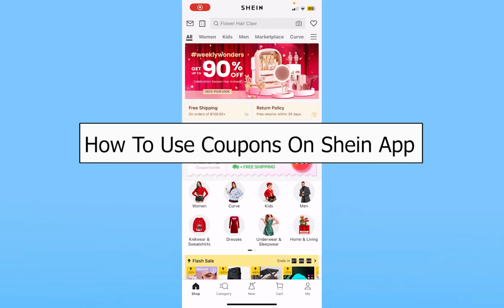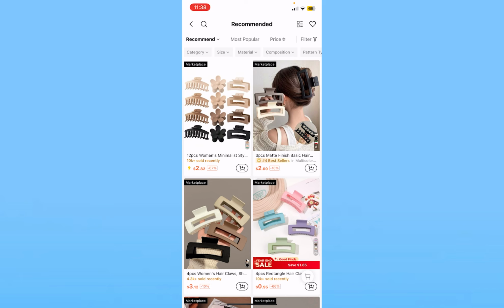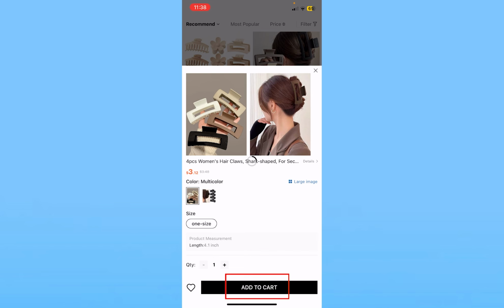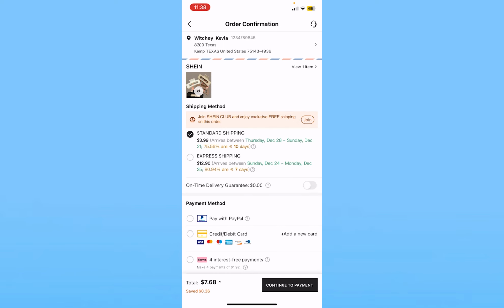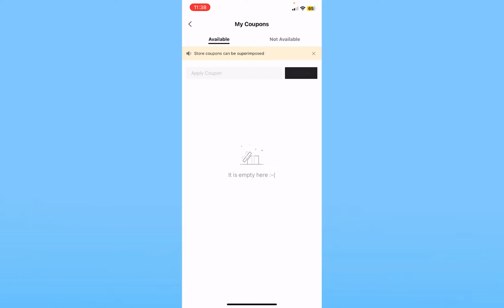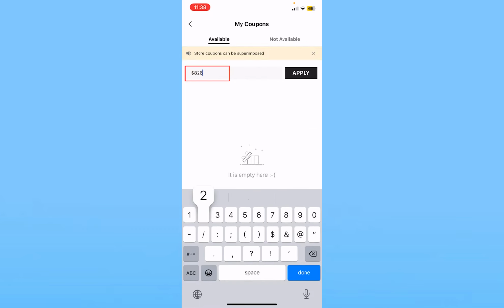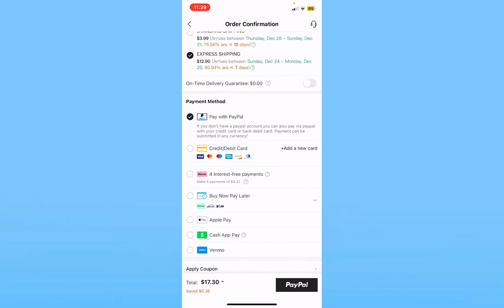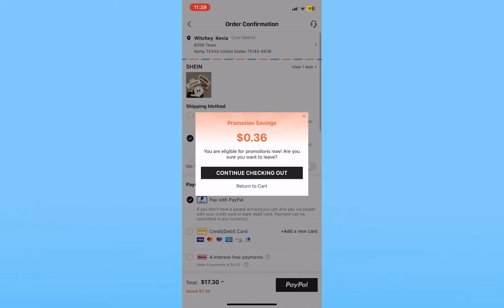Use Coupons on Shein App (Quick & Easy!)